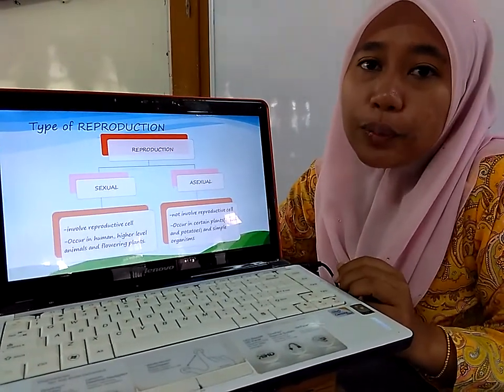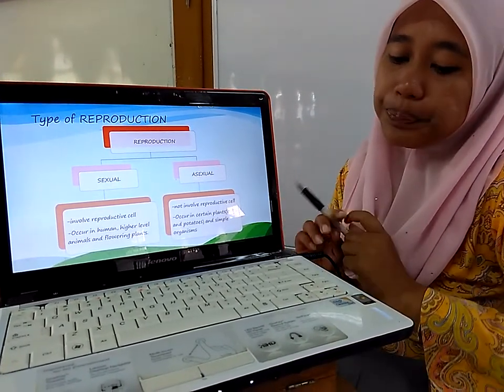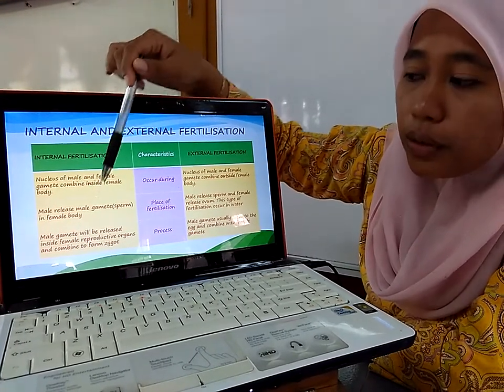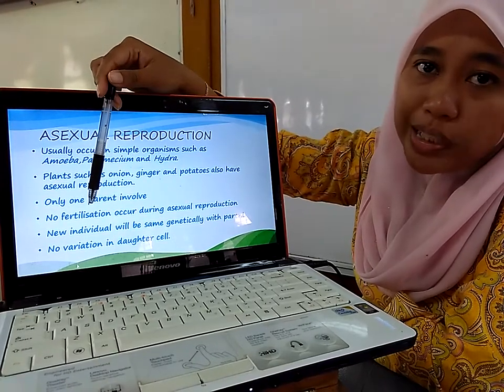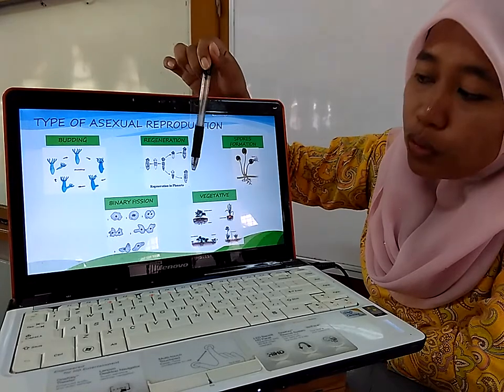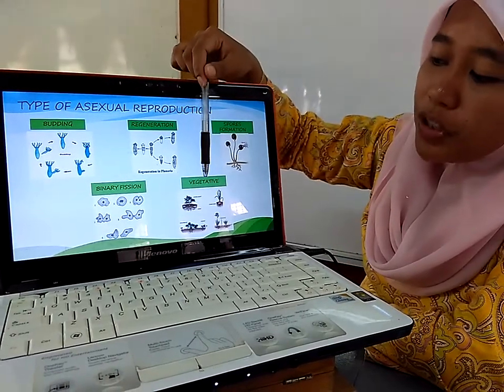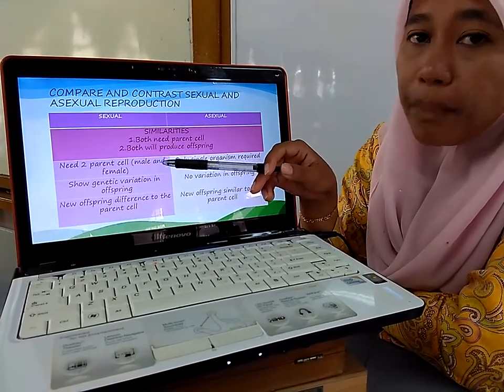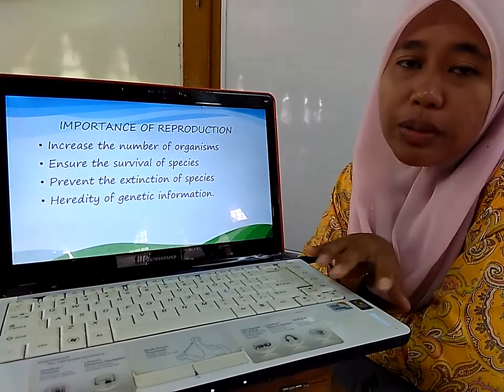4 1 sexual and asexual reproduction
4.1 sexual and asexual reproduction